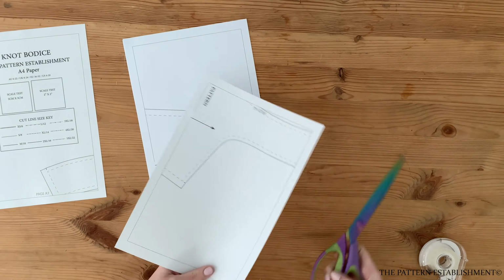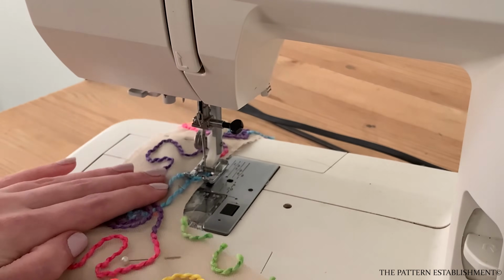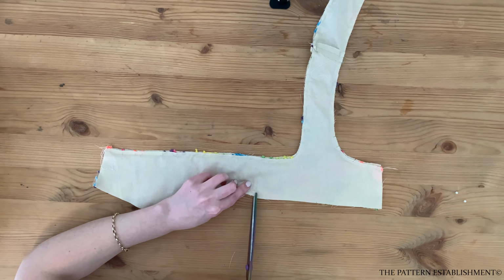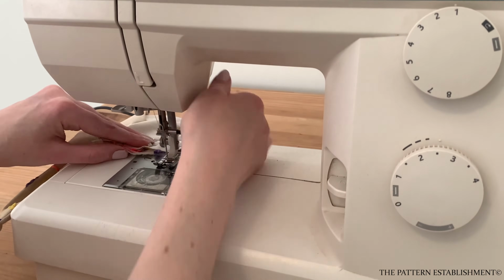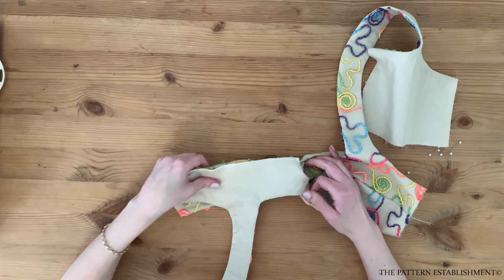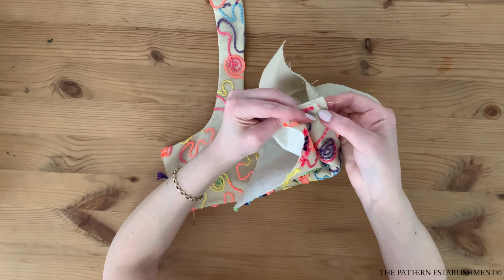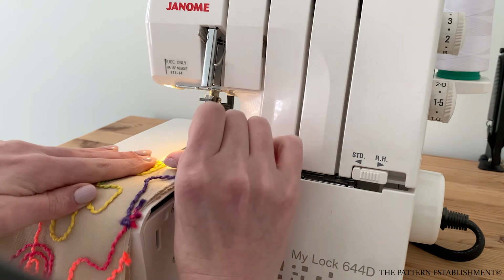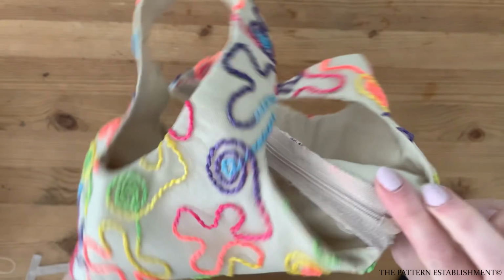DIY: Make a Knot Bodice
Women's Knot Bodice, Crop Top, Ladies Downloadable Printable PDF Sewing Pattern Size XS-5XL
XS - 5XL PLUS SIZES INCLUDED
AU 6-22 / UK 8-24 / EU 36-52 / US 4-20

The Knot Bodice is a fun make that comes together like magic. This style features a trendy knot at the center front, an open ended invisible or metal zipper at the centre back and has wide flattering straps with a U-shaped neckline. The garment is fully lined, and fusing is optional but recommended if you are working with a lightweight fabric. Of course, there is also a YouTube video tutorial to help you out every step along the way. Have fun sewing!

This is a digital PDF pattern is made up of 16 instruction pages that can be downloaded immediately after purchase. The pattern can be printed on either A4 or US Letter paper. Instruction on printing are contained inside. Print at 100% scaling. This pattern has a scale test to ensure you have printed your pattern correctly. No physical item will be sent. This pattern is written in English and contains measurements in both metric (centimetres) and imperial (inches).

WHAT YOU'LL RECIEVE
**This pattern is separated by size. You can select which size you would like to print or print all sizes together **
Instruction Booklet – 16 Pages
A4 Pattern File – 8 Pages
US Letter Pattern File – 8 Pages
A0 Pattern File – 1 Page
36" x 48" Paper - 1 Page

The instruction booklet contains:
- Size guide and how to measure yourself
- Printed pattern layout plan
- Layout guide of how to to place your pattern pieces for cutting the fabric
- Step by step instructions for how to make your bodice
- What you’ll need to complete this garment
- Style information
- How to print your paper pattern

DIFFICULTY
Confident Beginner
This pattern requires careful sewing at the centre back zipper. If you have a basic sewing experience this pattern will be achievable for you. Always remember to take your time and make a mock up in a cheaper fabric before you begin on the final project. This will allow you to make any alterations before you begin ensuring perfect fit.

FABRIC REQUIREMENTS
- 50cm (0.55 yard) main fabric 120cm (1.3 yards in width minimum) Cottons, silks and non/low stretch fabrics are suitable for this style.
- 50cm (0.55 yards) lining fabric. 120cm (1.3 yards in width minimum) Pick something similar to your main fabric in a similar colour.
-50cm (0.55 yards) lining fabric. 120cm (1.3 yards in width minimum) optional fusing. This is recommended to be adhered to your main fabric if it is lightweight and you would like to add more structure.

OTHER TOOLS REQUIRED
- 14cm (5 1/2") open ended/metal zipper (Size XS-2XL),  15cm (5 7/8”) for 3XL,
16cm (6 1/4) for 4xl, 17cm( 6 3/4”) for 5XL.
 Don’t worry if your zipper is longer. It can be trimmed down.
- Matching sewing thread
- Scissors
- Zipper foot sewing attachment
- Pins
- Sewing machine
- Overlocker/Serger (optional if your sewing machine has zig zag capabilities)
- Printer and A4 paper/US Letter paper to print your pattern

Please feel free to message us if you need help with any of the above or how to sew your bodice. We love to see your creations so please tag us with thepatternestablishment on social media. If there is a style you would like but can’t find in our store, get in contact. We may be able to assist.

Please do not copy, resell or give away our patterns. This pattern is for non-commercial, personal use only.